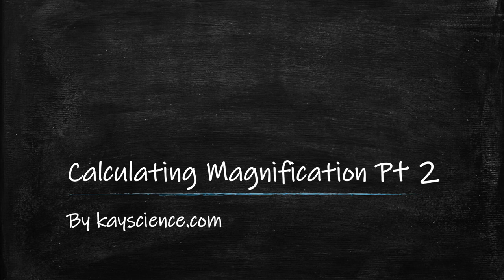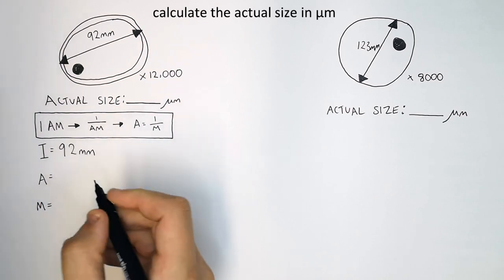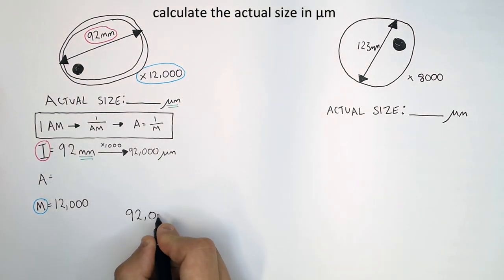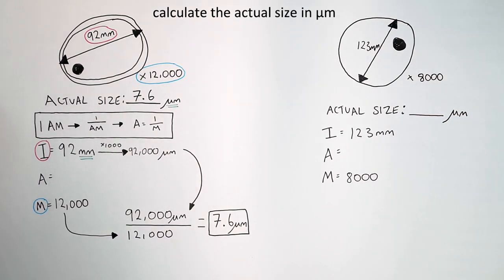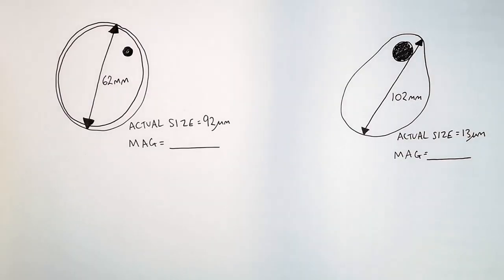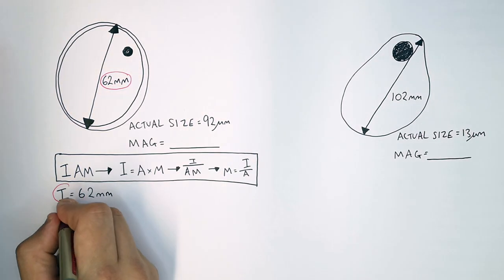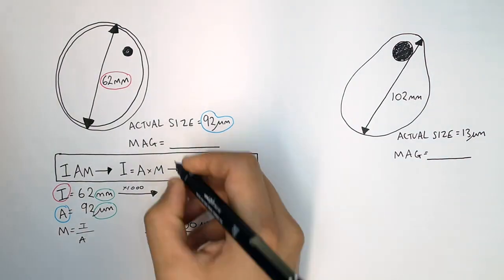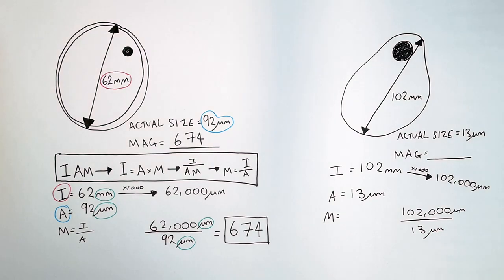Calculating Magnification - GCSE Biology | kayscience.com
Calculating Magnification | GCSE Biology (9-1) | kayscience.com

In this video, you will learn:

When using microscope you need to know how to calculate magnification, actual size and image size using the equation:

image size = actual size x magnification

i = a x m

a = i / m

m = i / a

you will also learn how to convert units